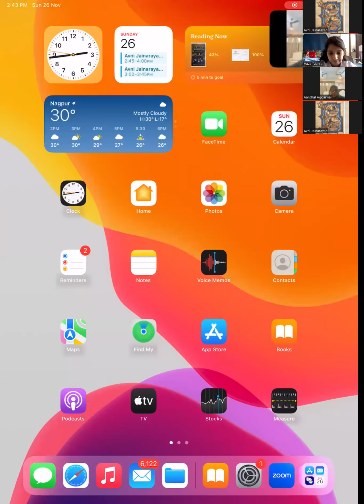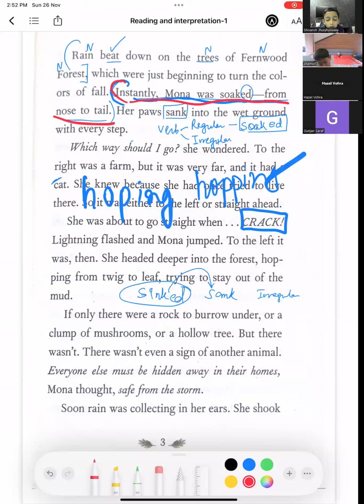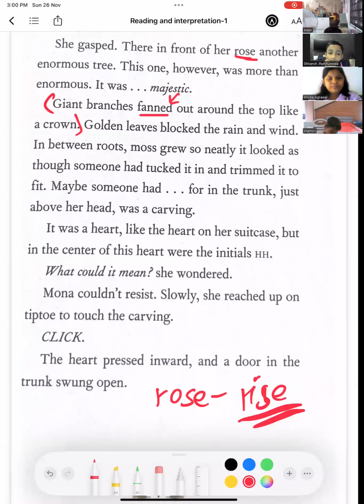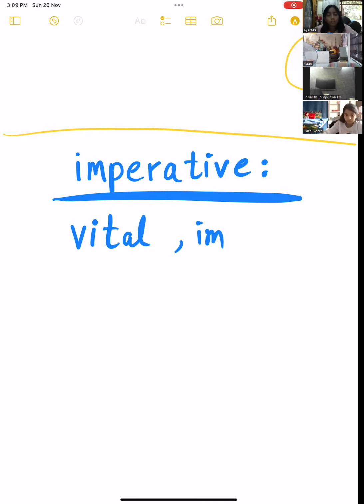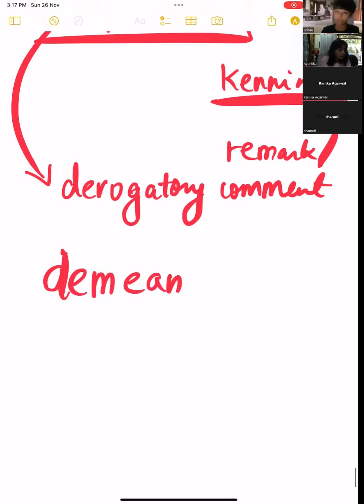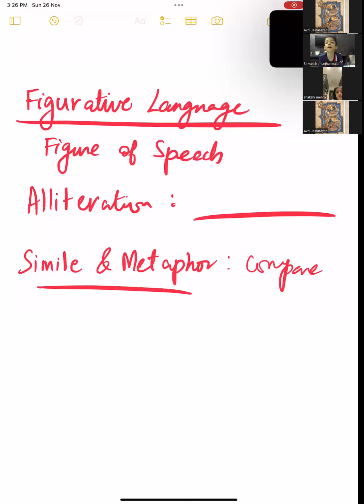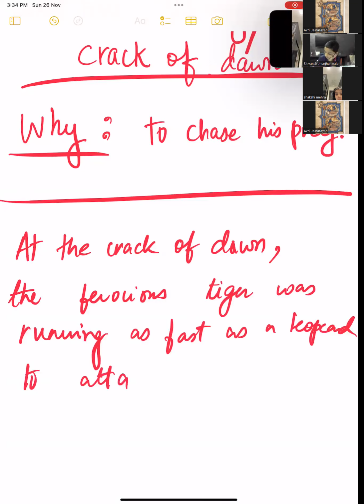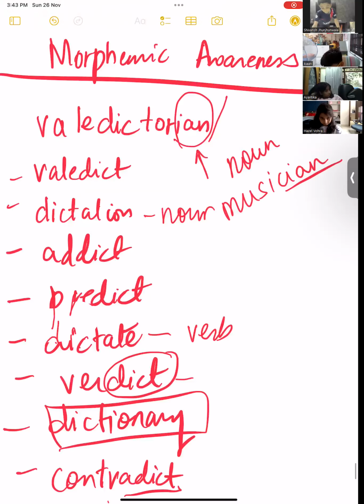Week 3 - Fictional Text Analysis